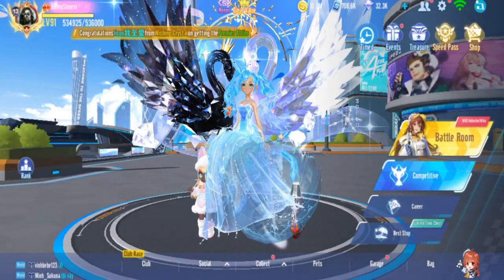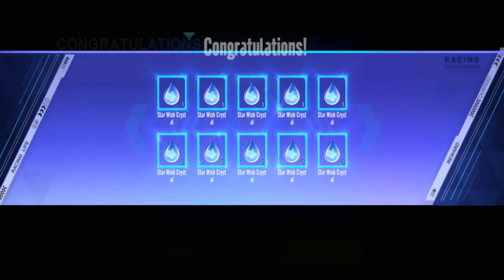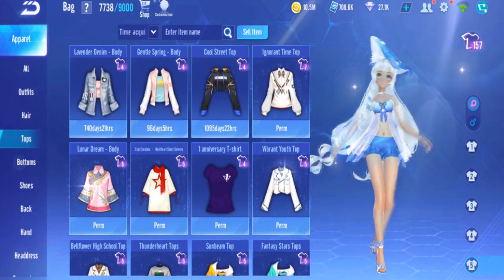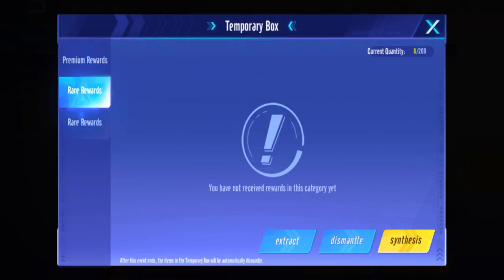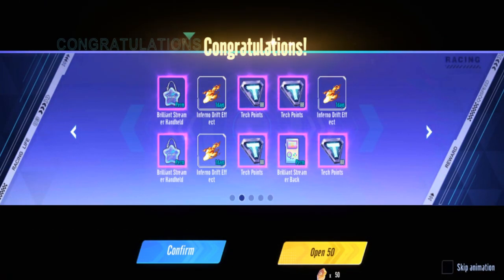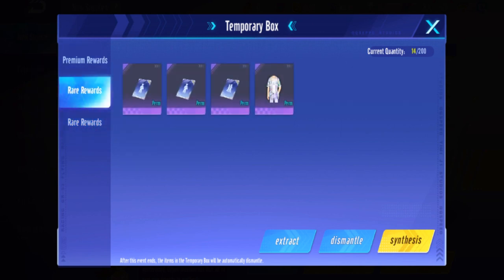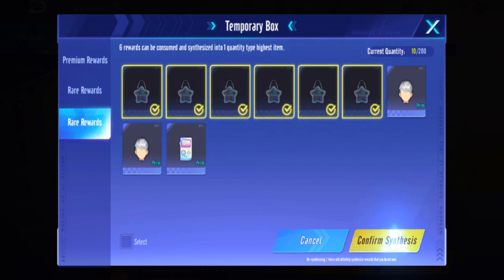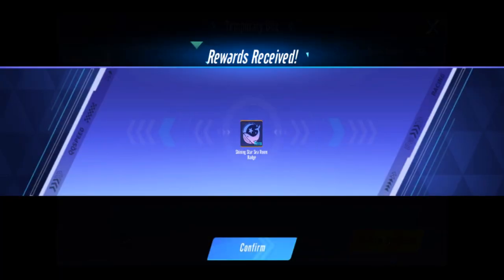WHALE GACHA...LITERALLY! 【Garena Speed Drifters】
gacha another New Gold Supplies on the last day plus a Wishing Box gacha.

00:00 Intro
01:06 Ocean Legend Wishing Box (female)
04:09 Ocean Legend Wishing Box (Male)
06:44 New Supplies - Whale

Songs:
So Lit, Classique, Sneaky Snitch, Investigations, 掲示板ラプソディ, Spelunker Theme, CheetahMen Theme, Comedic Time, 運営狂騒曲, Staccato